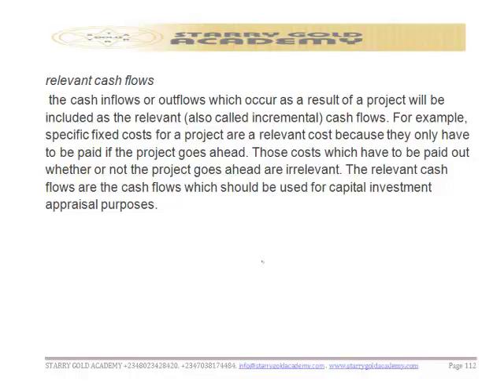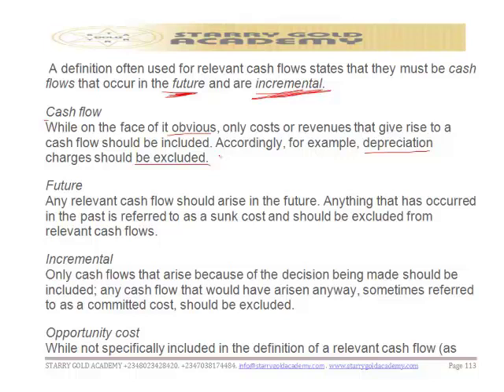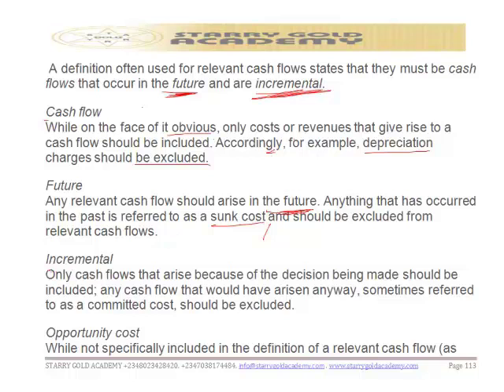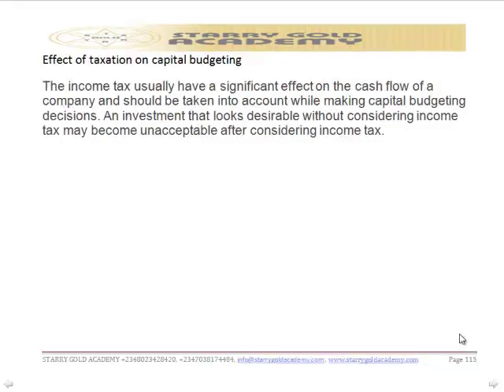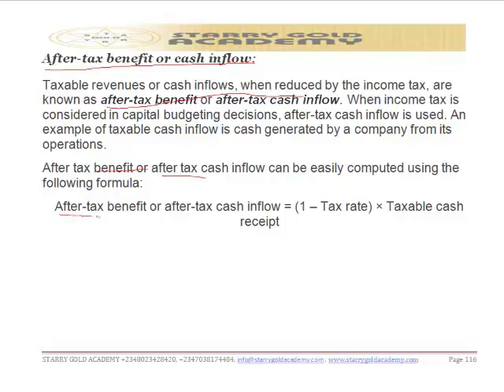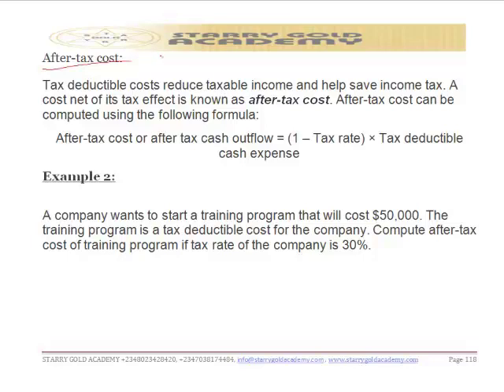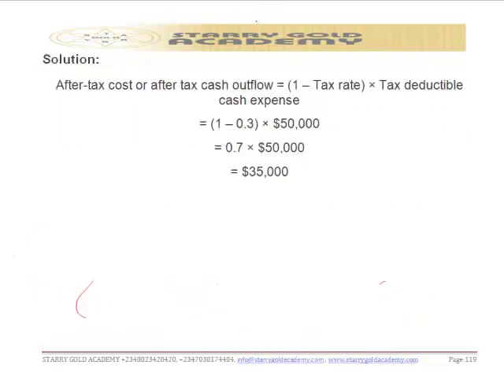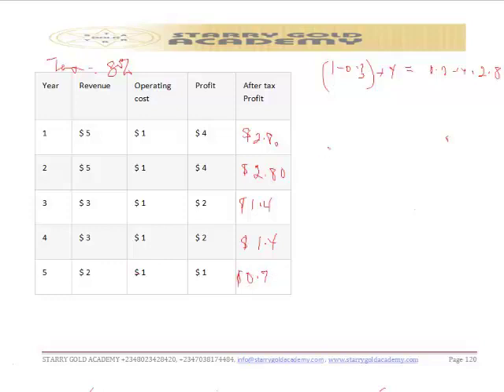CIS CORPORATE FINANCE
CIS Video lecture on CORPORATE FINANCE -  RELEVANT CASHFLOW AND TAXATION IN CAPITAL BUDGETING